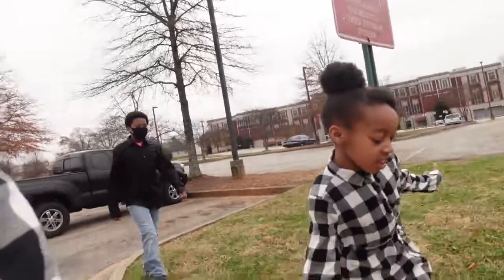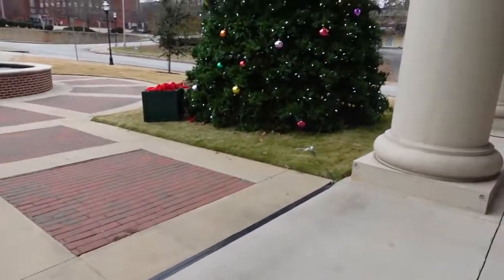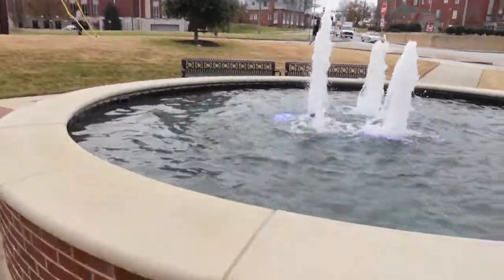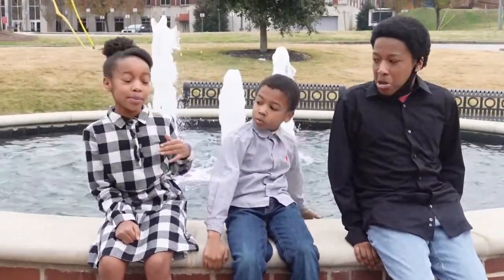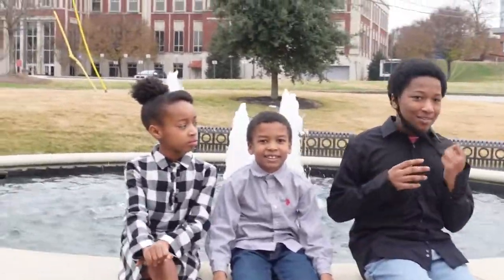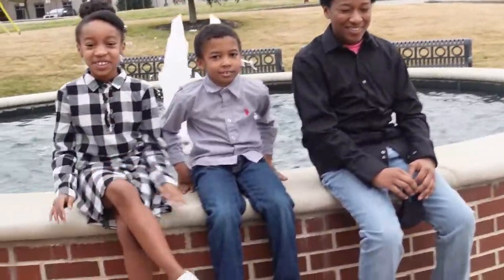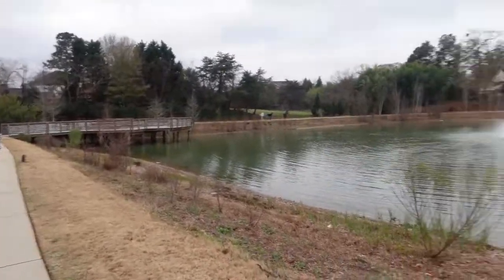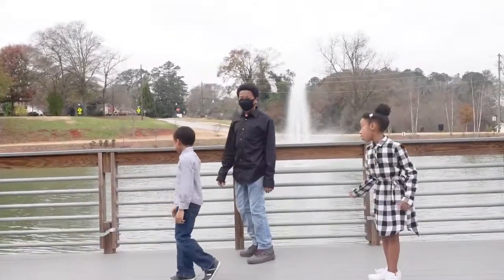Family Photoshoot Vlog| DIY Style + Christmas Edition |VLOGMAS Day 23 | K René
Hey, Y'all! In today's video, Family Photoshoot Vlog| DIY Style + Christmas Edition |VLOGMAS Day 23 | K René   Have a blessed and beautiful day
💜 K René

🍑Mentions from this video⬇

JazzebelleCo.

(MY CODE: 94GEK)

💌   MAILING ADDRESS
We love receiving goodies from you all!! (However, do not fill obligated to send us anything I am grateful for y'all watching each of my videos and talking with me in the comments) You all are AWESOME!

🌸  FILMING EQUIPMENT (COMING SOON)
CAMERA
TRIPODS
MICROPHONE
HARDDRIVE
CAR MOUNT

Hey, Y'all!  I love faith (God), family (My hubby & crew), food & cute stickers, and things. On my channel, you will find me talking about my life, motherhood, hauls, Shipt & Instacart + vlogs, and more 💜 hope you join me in my adventures!